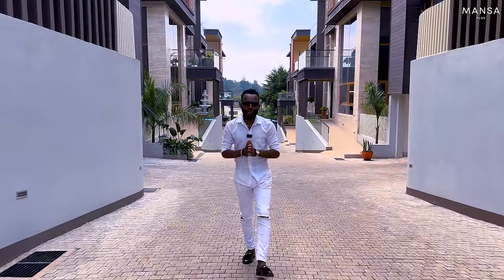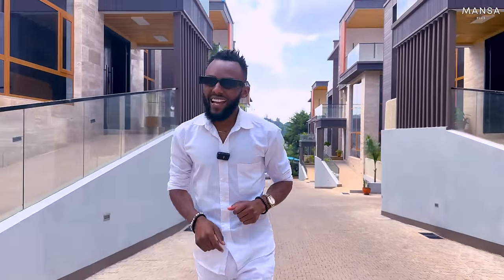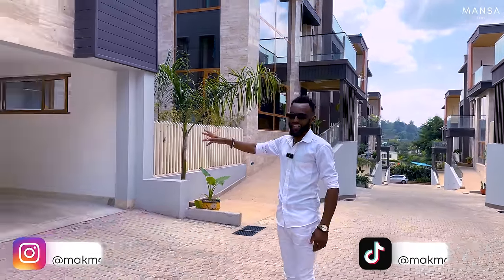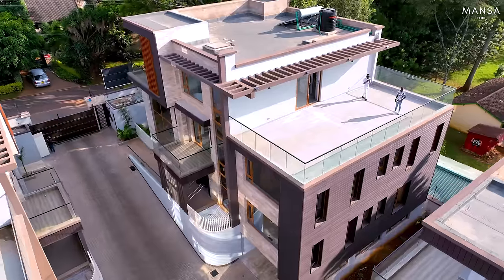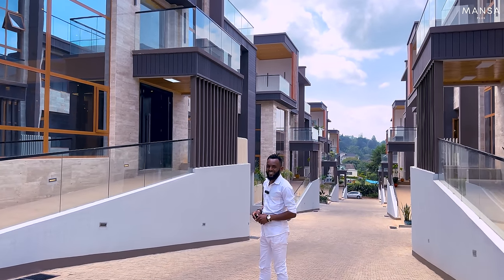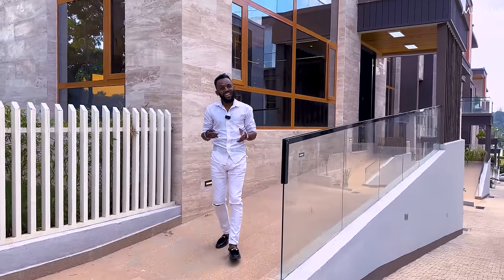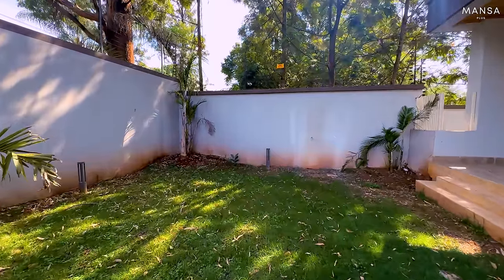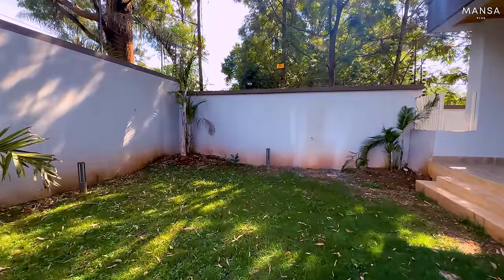Inside Ksh.121,000,000 6 Bedroom Maisonette housetour in Lavington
If you have any questions or inquiries about this house or our work, you can reach us through Raymond, 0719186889.

It is always our pleasure to hear your feedback.